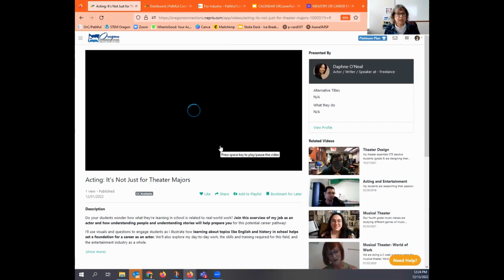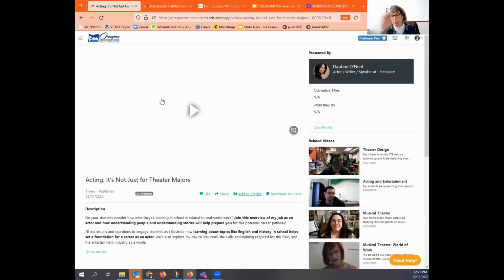INDUSTRY Info: Oregon Connections & Oregon Career Fair Feb 2023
See how easy it is to share your career journey and expertise with groups of students during the upcoming Oregon STEM Career Fair - using Oregon Connections.